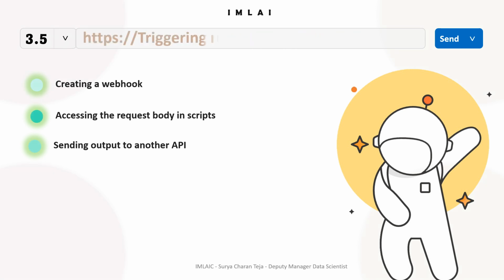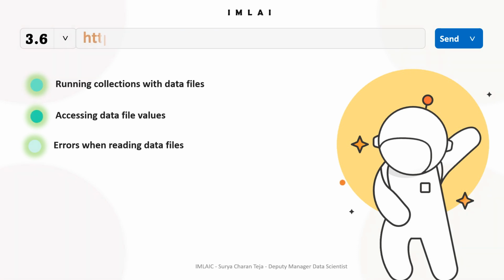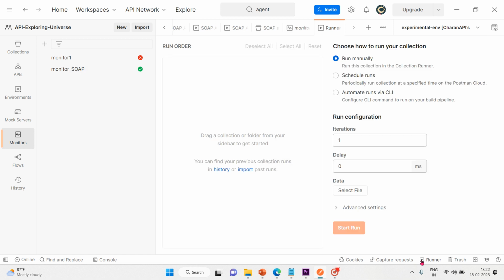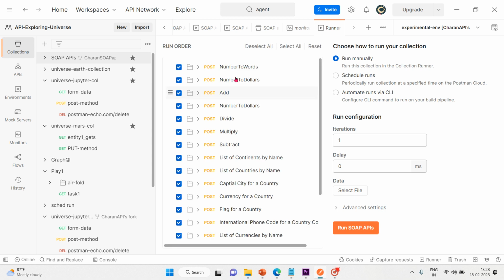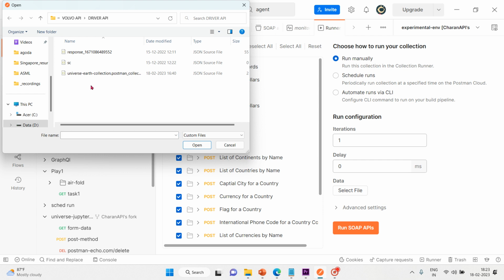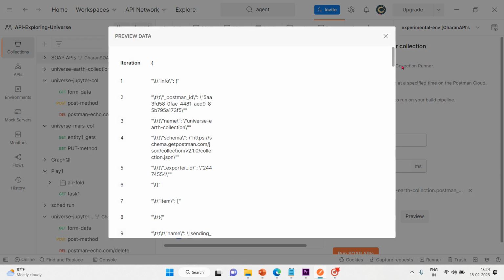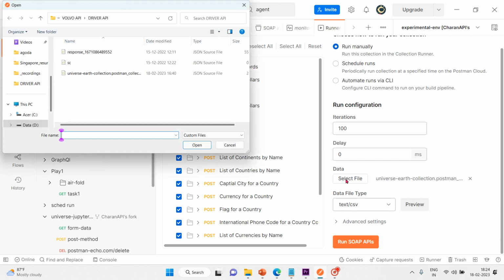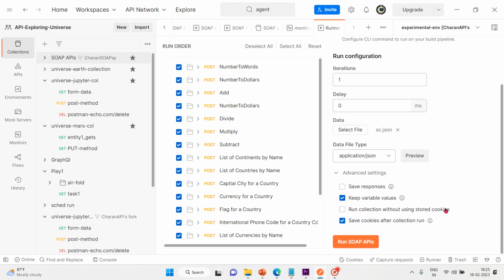31 running collections with data files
31  running collections with data files